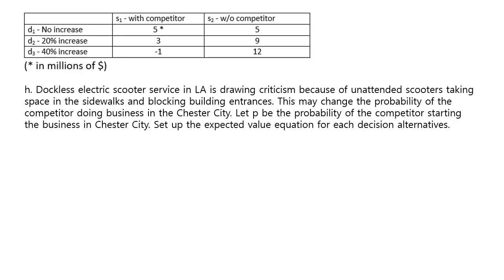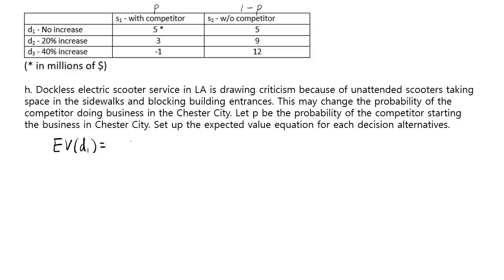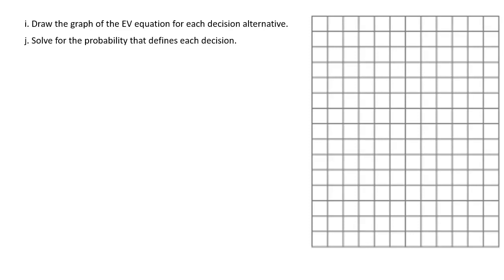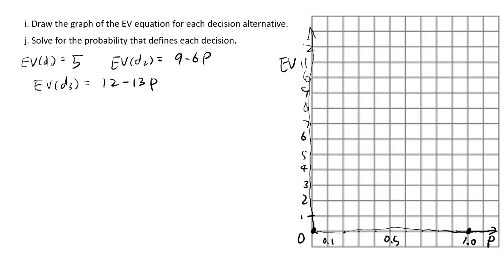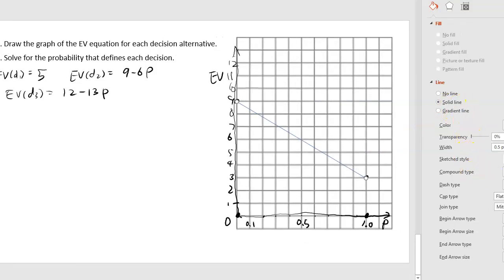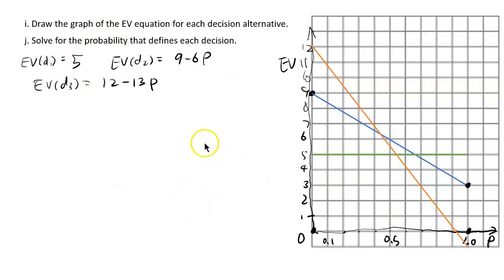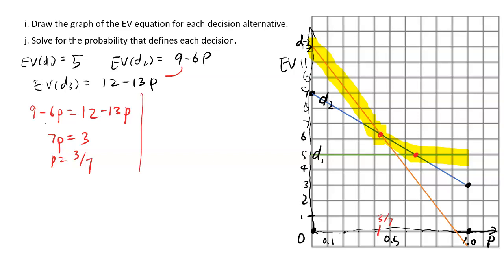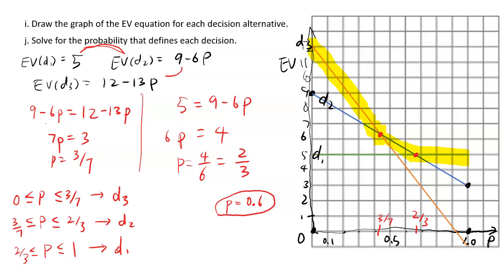Decision Analysis 3 Sensitivity Analysis